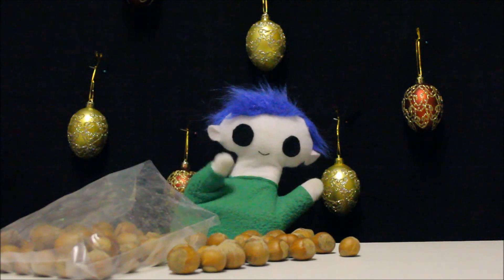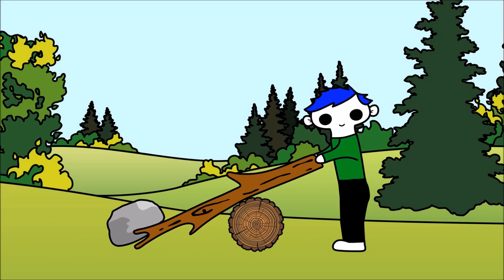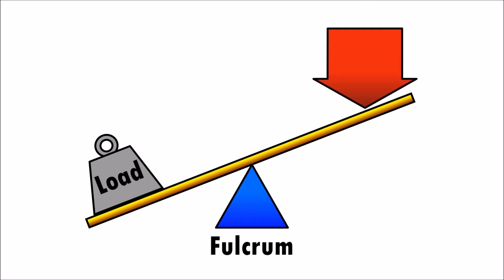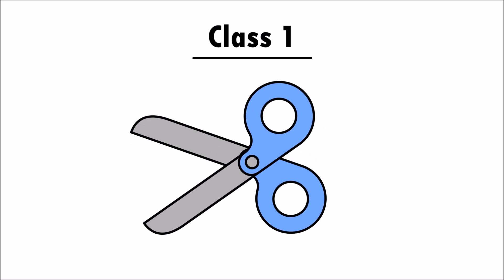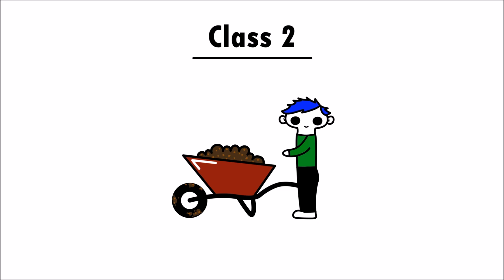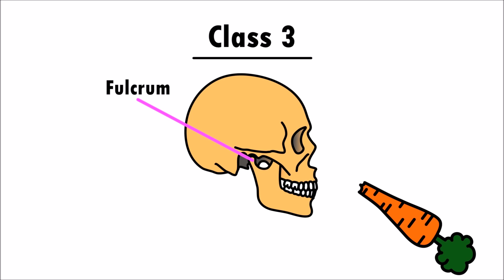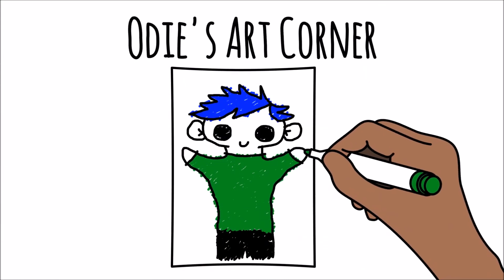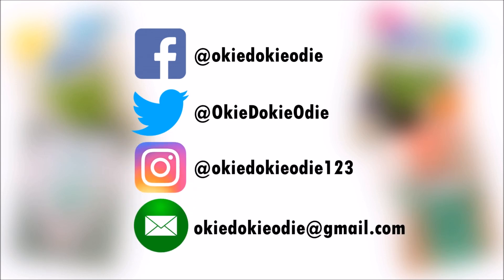Levers | Science for Kids